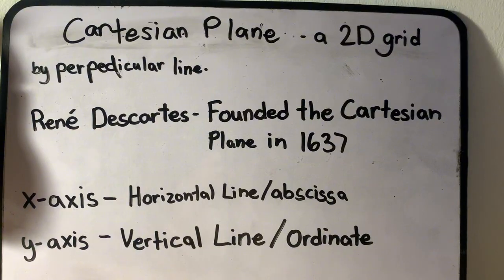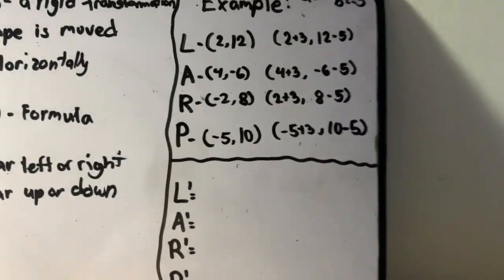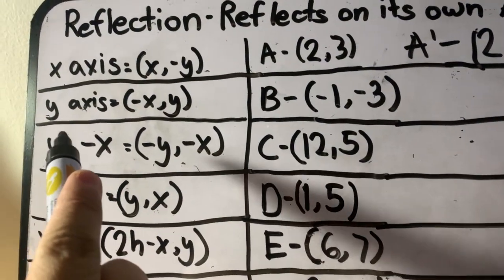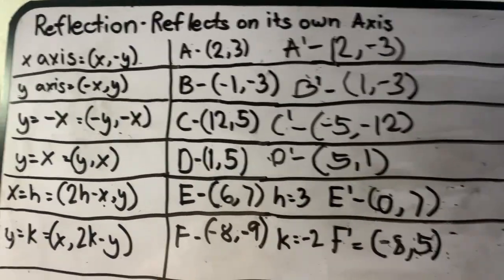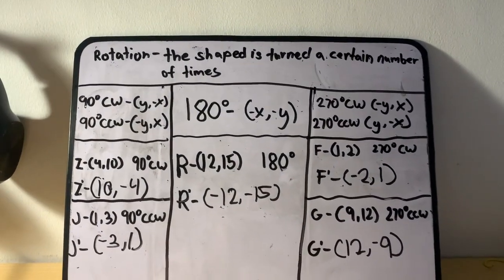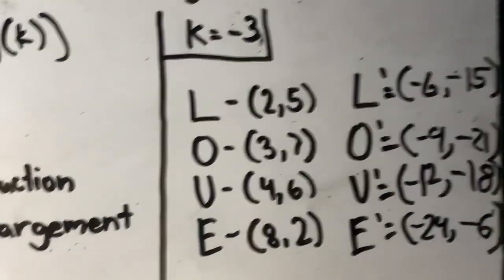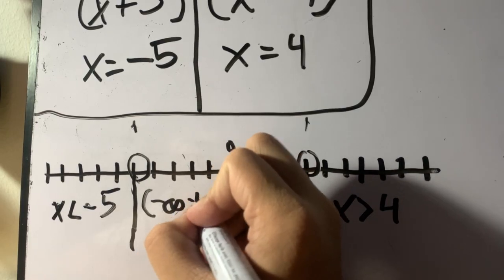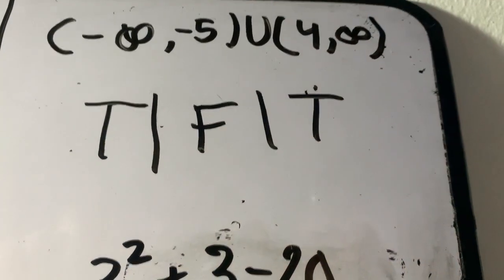Math with ZJ Vlogs Episode 2: Geometric Transformation, and Quadratic Inequalities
Math is Fun guys trust